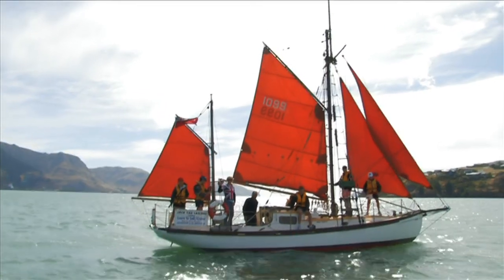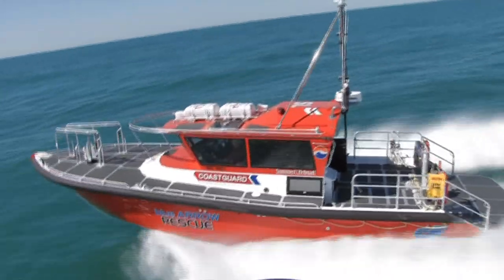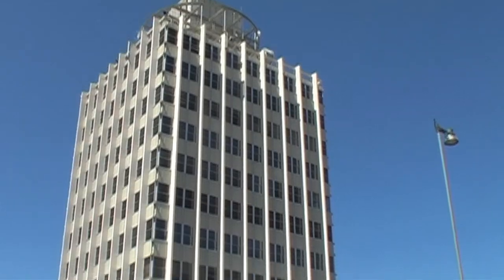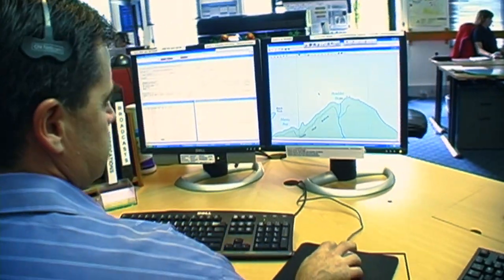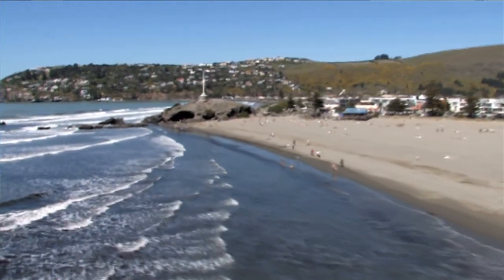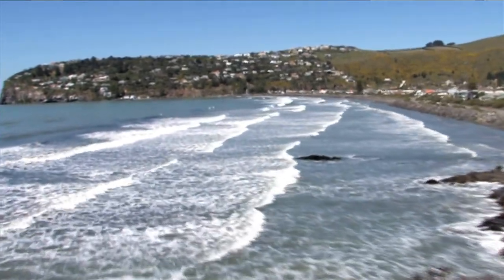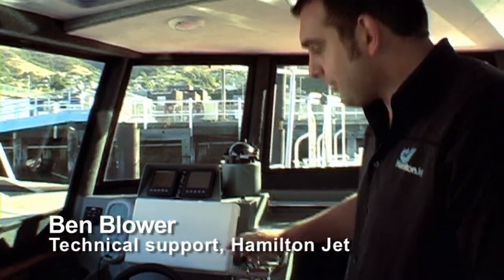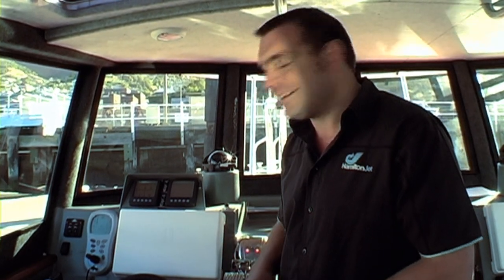Sumner Class - A Lifeboat Story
Build and launch of the Sumner Lifeboat (over 10yrs)